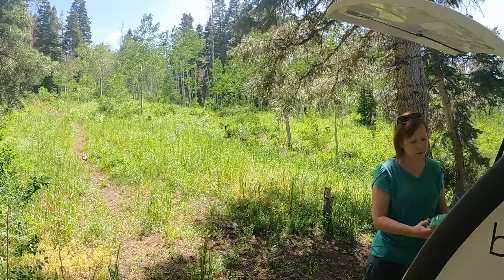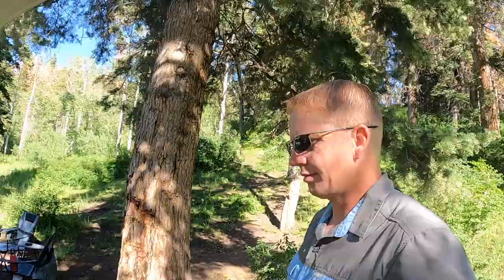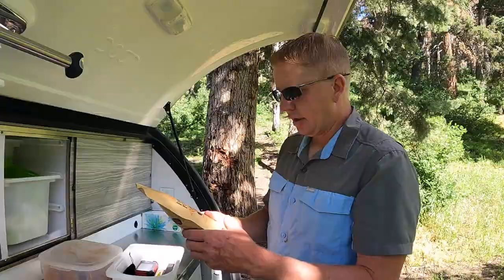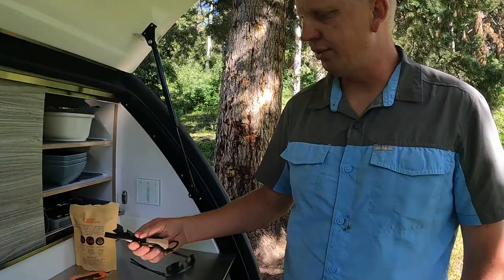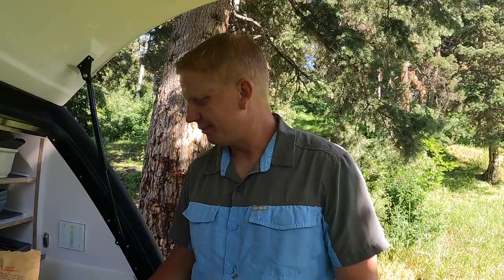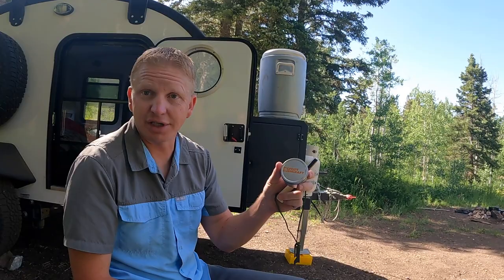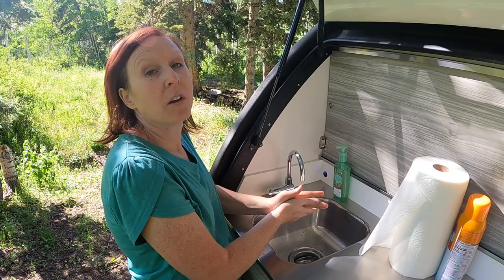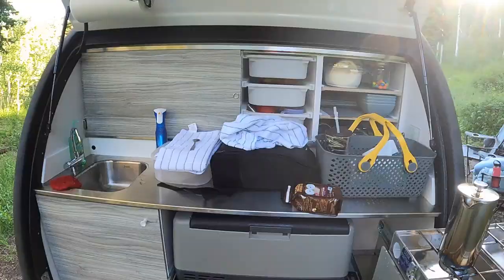Teardrop Trailer Camping With Our New Bean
We are really enjoying our new Meaner Bean teardrop trailer.  The benefit of smaller trailers such as this is their off-road capabilities.  We are trying to get settled into the new trailer and having a chance to enjoy our new sheets from Mattress Insider.
Code: Jauntjunkies

We were also able to test the Bigfoot Bushcraft fire starter kit which we really like and encourage anyone looking for a great waterproof fire starter kit.